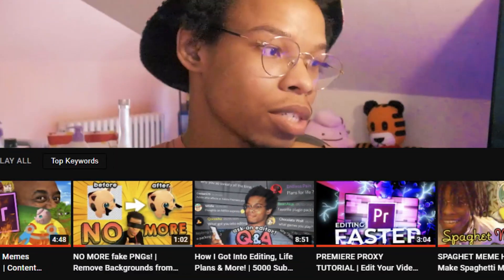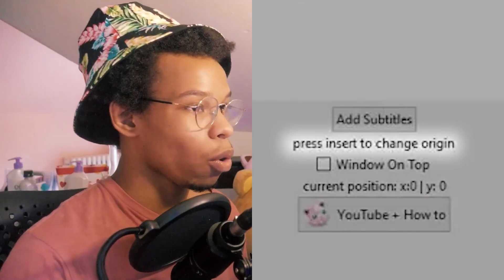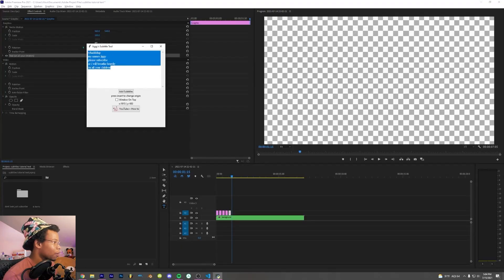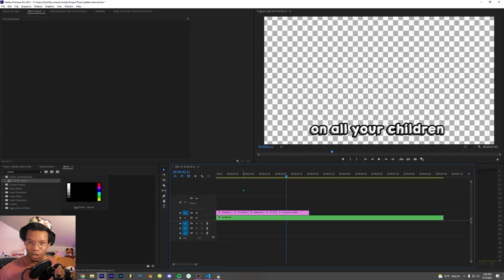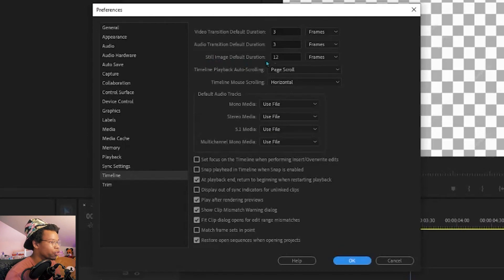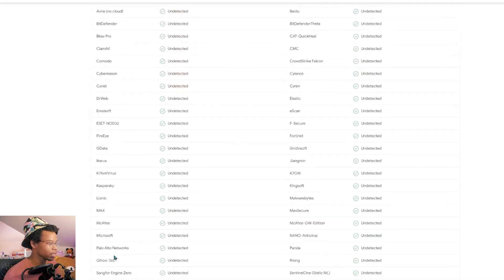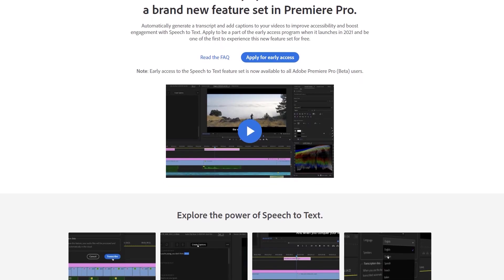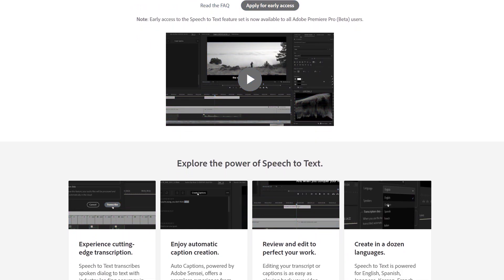THIS TOOL MAKES SUBTITLES FASTER | Jiggy's Subtitle Tool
i made an editing tool using Python to help make subtitles a bit easier! if you have any questions post them on my discord and i'll try to respond. If you have any recommended features post them in comments! i'll be looking at ALL of them, hope i helped and i hope to see you around ^-^

download jiggy's subtitle tool:
v1: h̶t̶t̶p̶s̶:̶/̶/̶b̶i̶t̶.̶l̶y̶/̶3̶w̶I̶C̶7̶Q̶Q̶